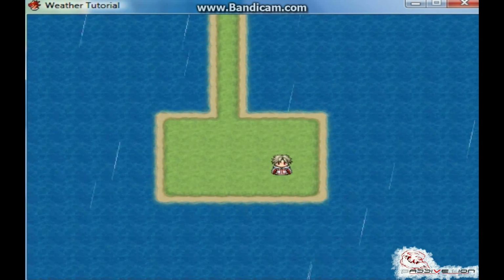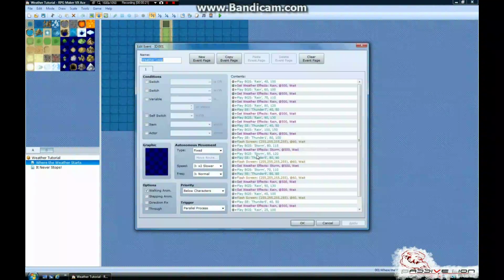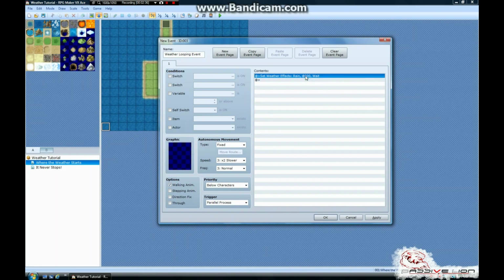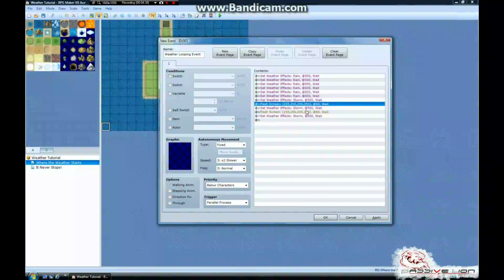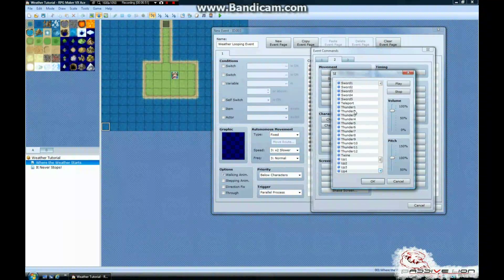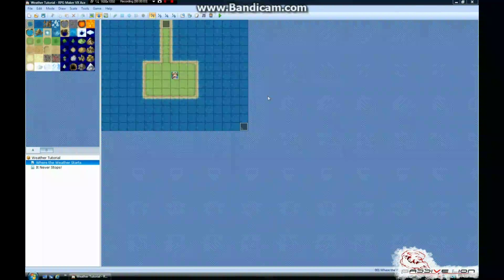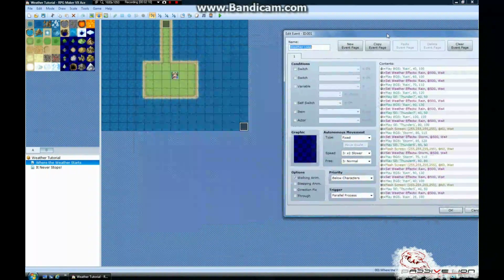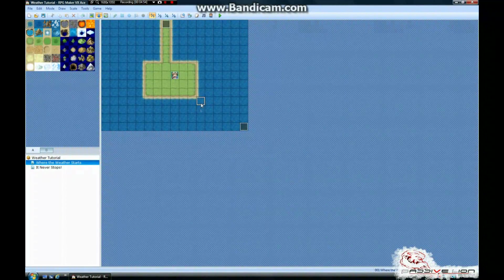PL Tutorial 2 (How to Create a Looping Weather System in VX ACE)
What you need for this tutorial:

1 Copy of RPG Maker VX Ace
Patience!

What do you think of the new intro? Is it too much?

This is the first part to a series of "RMVXA Essentials" that are easy and simple steps used to create a dynamic and changing game. I'll compile them all into one tutorial on the forums once they are complete. For now, enjoy them as they release!

In this tutorial, I will explain how to create a fully independent weather system to run in the background of your games. There is no scripting involved and should make life much easier (as well all know, scripts can sometimes be very painful).

JUST A HEADS UP: I am currently in the process of moving. I plan to have tutorials out on a more "regular" basis than this but due to some minor complications I'm having to slow the whole process down. But don't worry, I'll be back up to full speed in no time.

This is your friendly neighborhood,